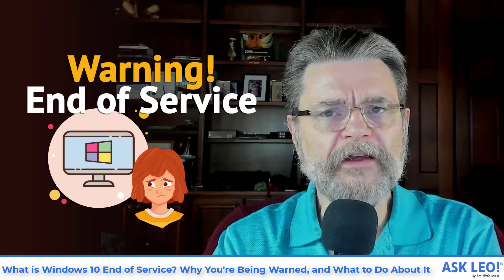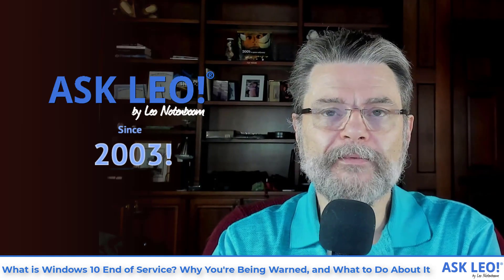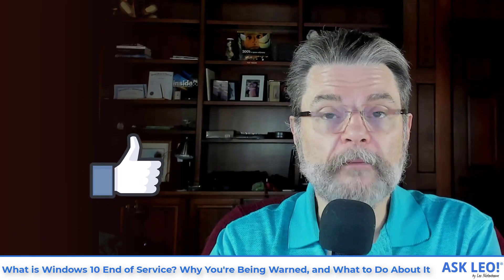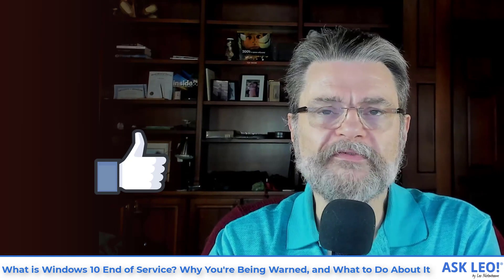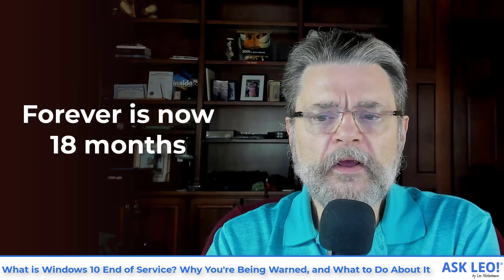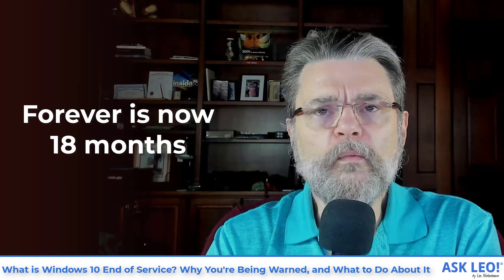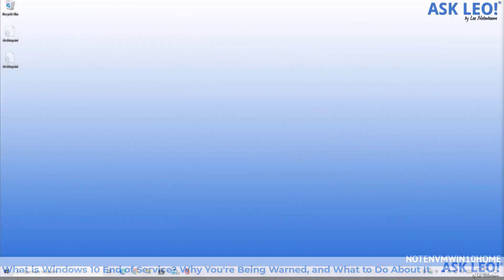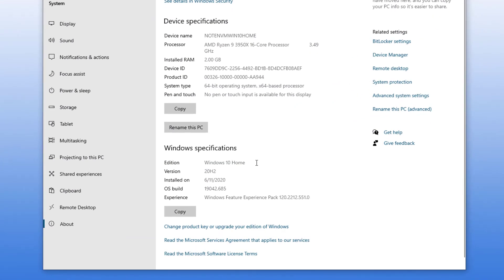Why You're Being Warned About Windows 10 End of Service and What to Do About It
⚠️ Windows 10 warns when it's coming to "end of service", but what does that mean if Windows 10 is always being updated?

Microsoft releases new versions of Windows 10 roughly every six months. Each release is supported for 18 months. Always updating to the latest Windows 10 version assures it will continue to be supported for another 18 months. Once you reach an update version incompatible with your machine you can't update further, effectively reaching Windows 10 end of service for your machine.